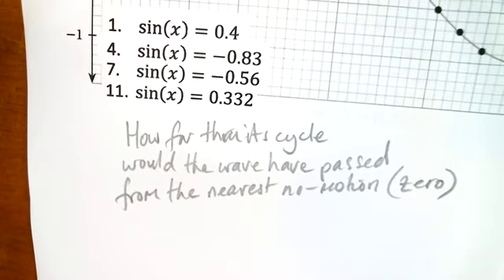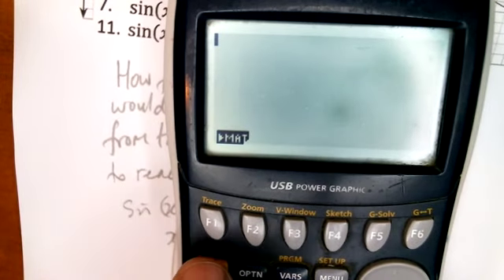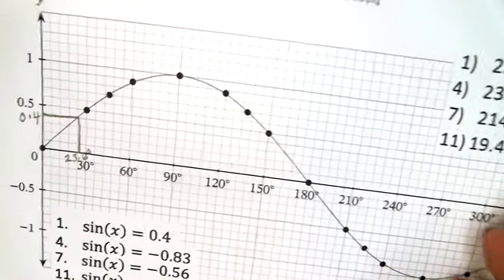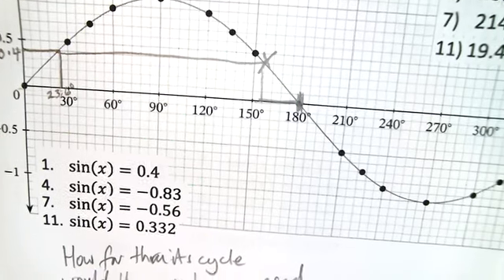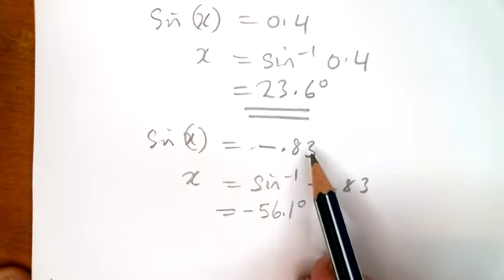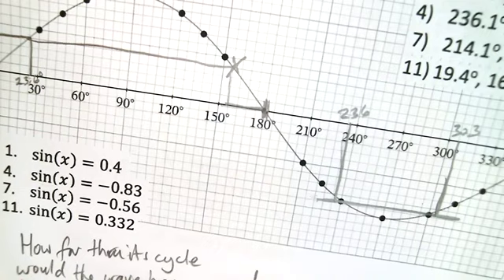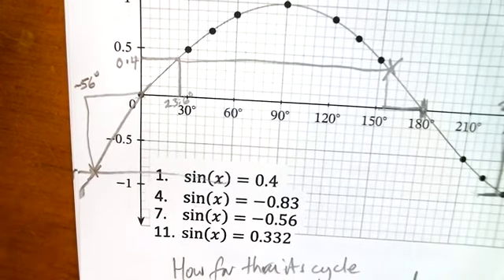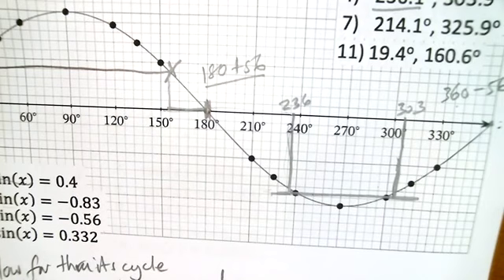Interpreting Sine Graphs